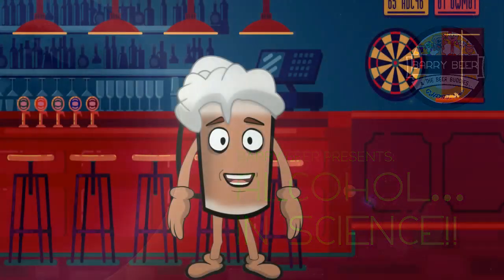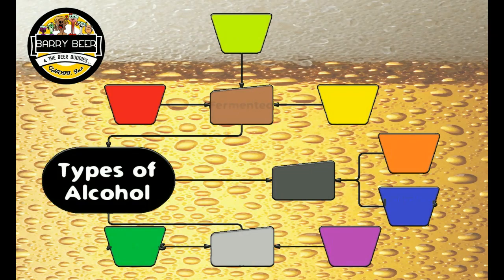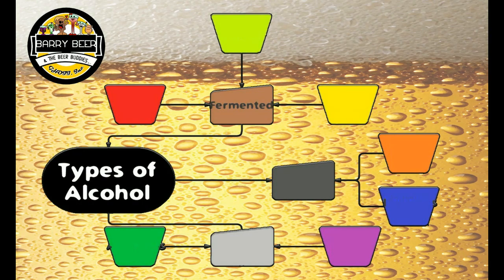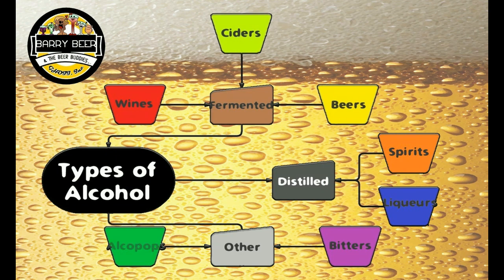Alcohol in Science 01 - The Tree of Alcohol Types + Beers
In this series we look at the science behind your favourite drinks - exploring the expansive Tree of Alcohol with your host Barry Beer!